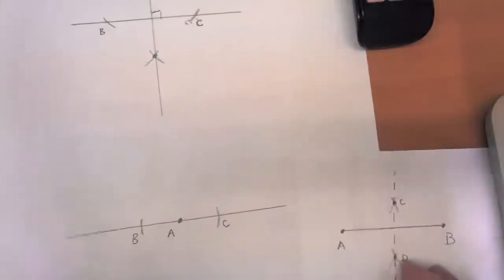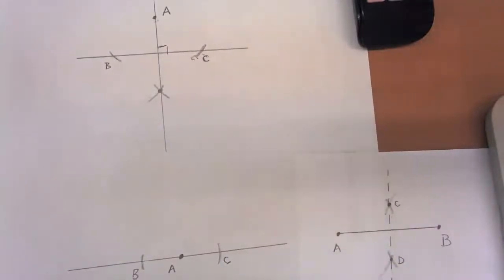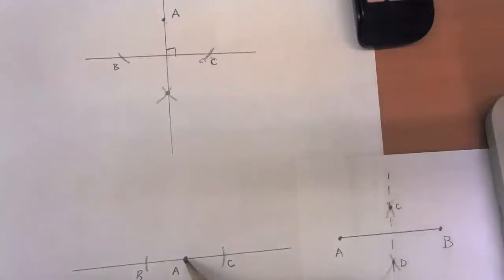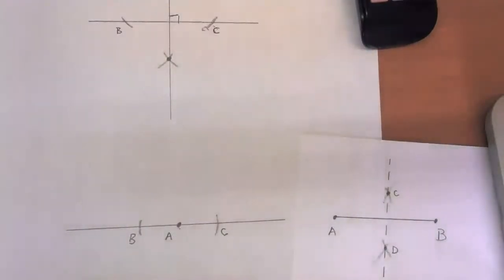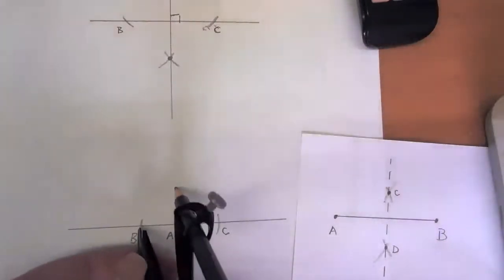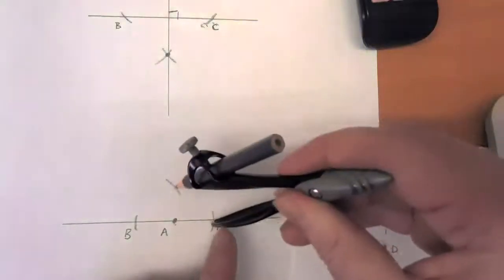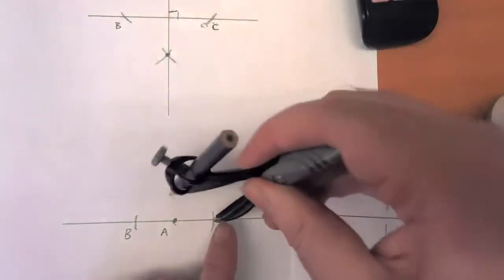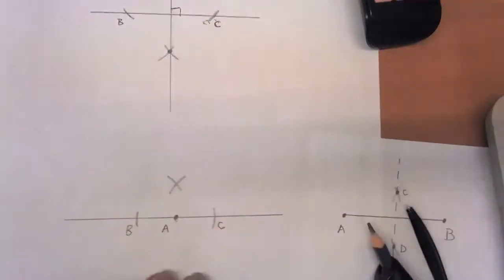Geometry - Perpendicular construction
This video shows how to construct a line perpendicular to a given line that passes through a given point.  It covers both the cases when the point is on the line and when it isn't, although they are essentially the same process.